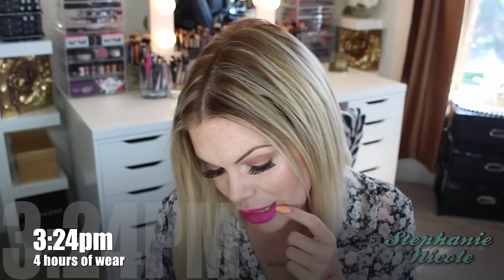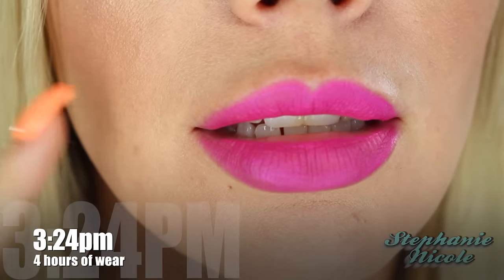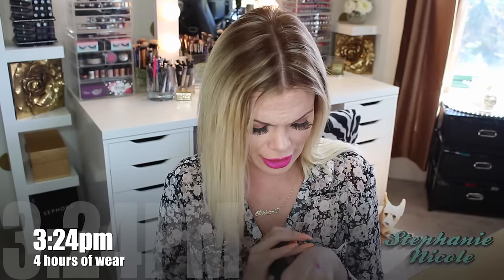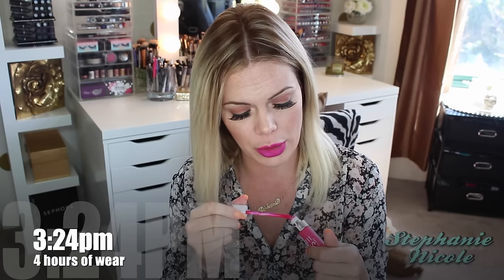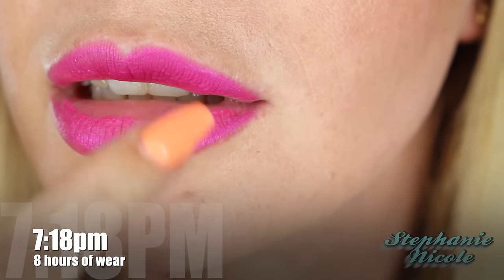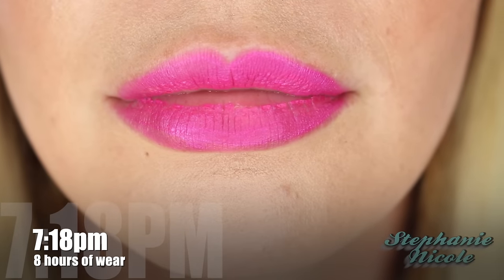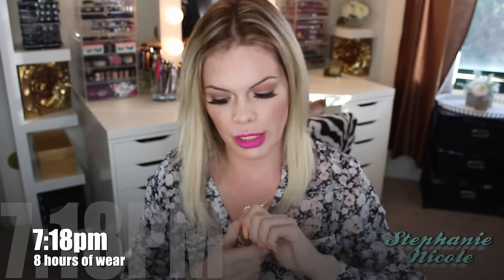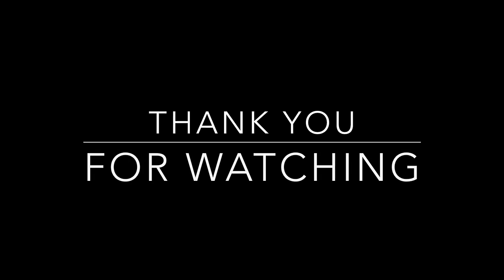ColourPop Ultra Matte Lipstick Review with Check Ins (Sundae)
*** I went through a girl named Andrea I went to college with, her party code at check out is 60508 if you would like to give her credit, that would be nice ☺  No pressure though ***

Andrea did send me this lip scrub to try, but fear not, a new giveaway soon. I like it enough to buy myself, so I will have goodies for you guys. All Limecrime products have been purchased by me.

Stephanie Nicole
1770 Post St. #162